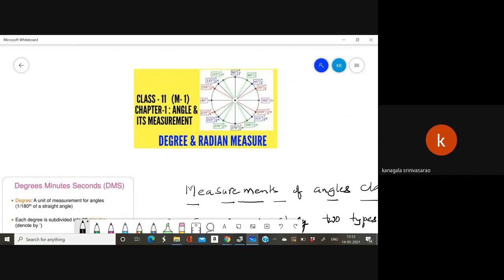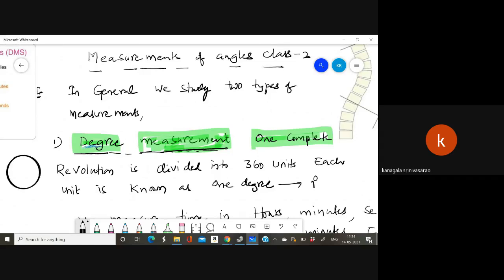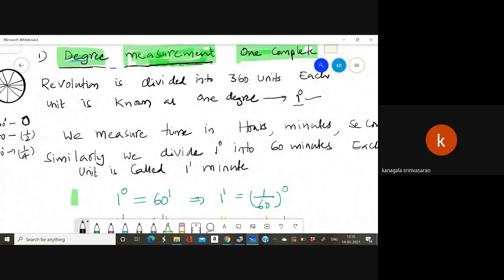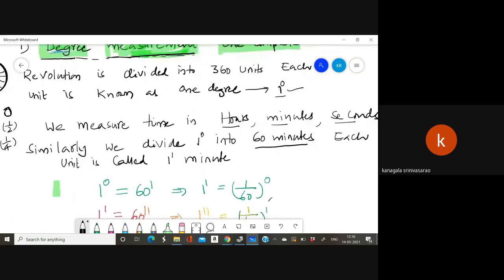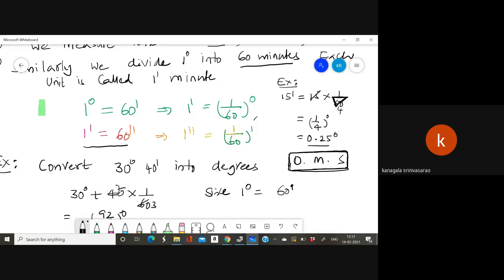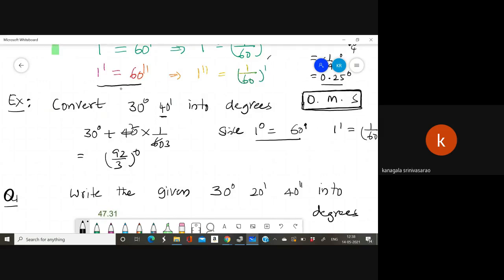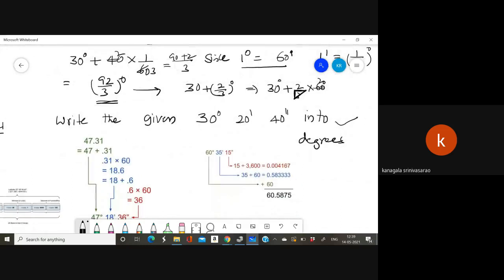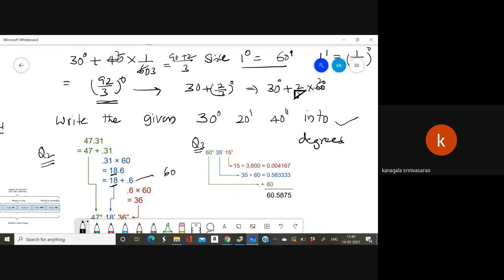Trignometry class 2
This is a class on degree measurments